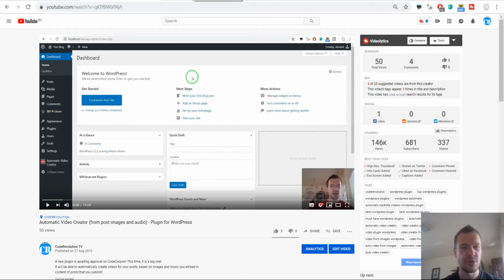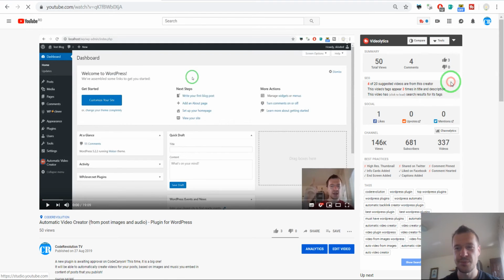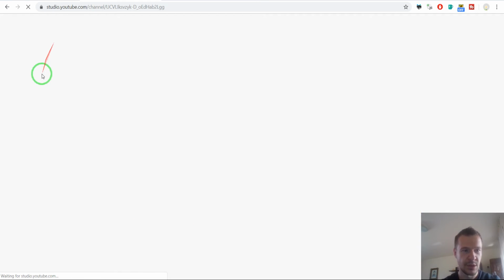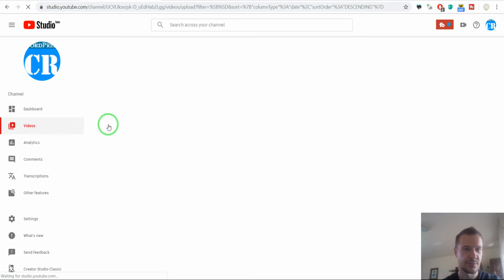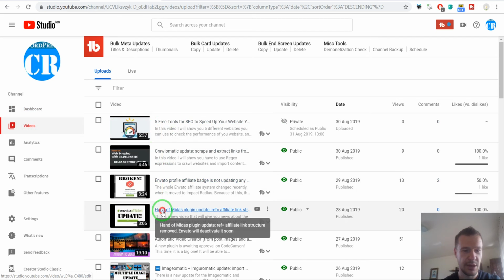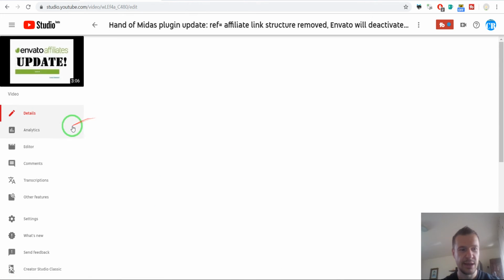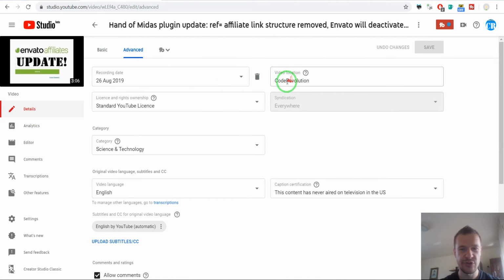Get more subscribers using the YouTube Location Feature (list even your business!)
In this video I will teach you how to get more views on your videos and to rank them higher for SEO, using a feature that YouTube introduced recently: the Geolocation feature!
You can mark any city, or even your business (if it is added to Google My Business).

▶JOIN?  Become a of my website today to enjoy premium tutorials and content,

▶SOCIALS!

Szabi - CodeRevolution.